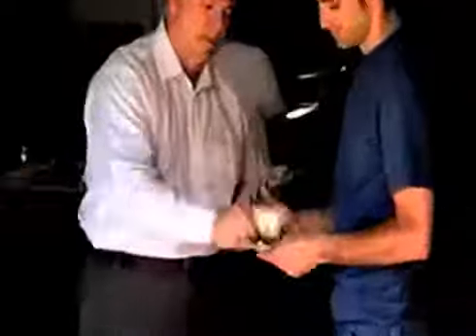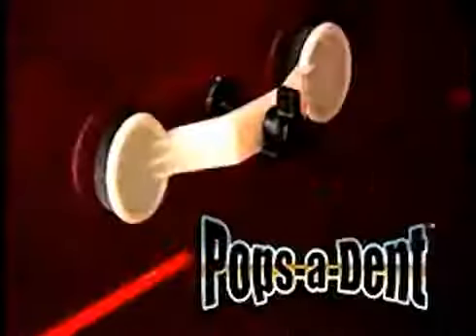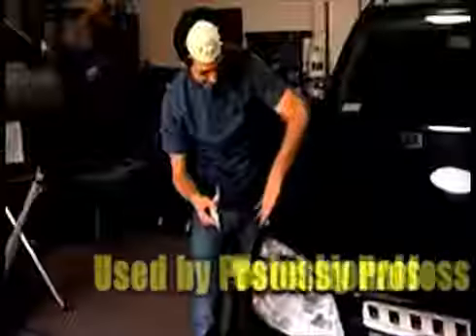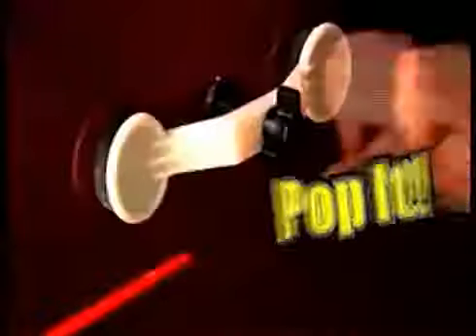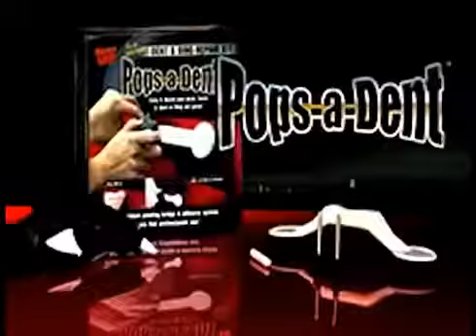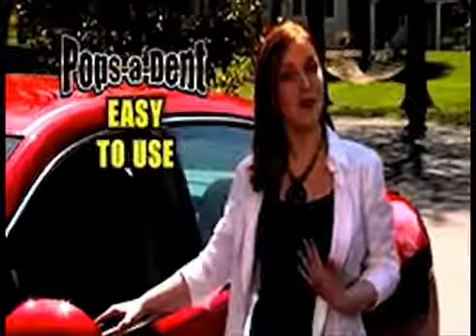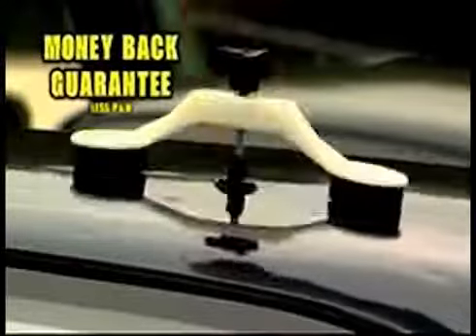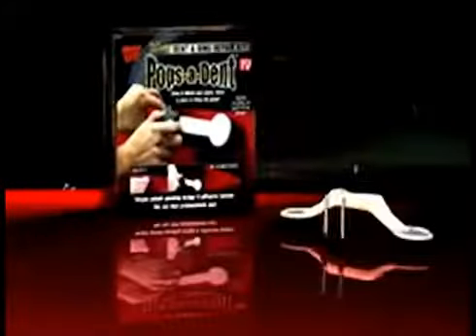June 29, 2021(2)